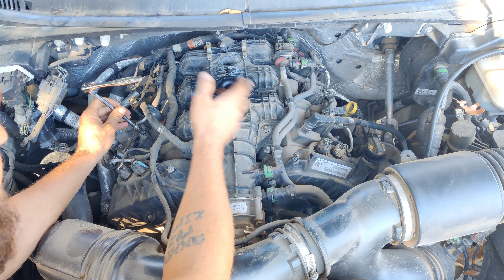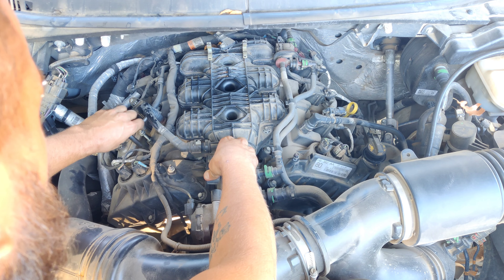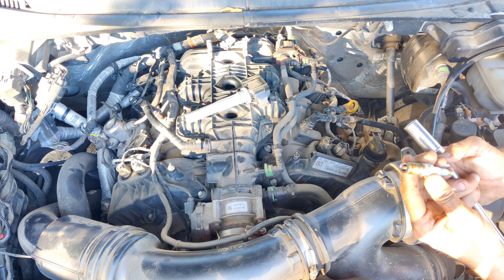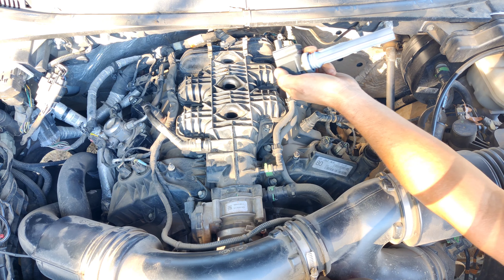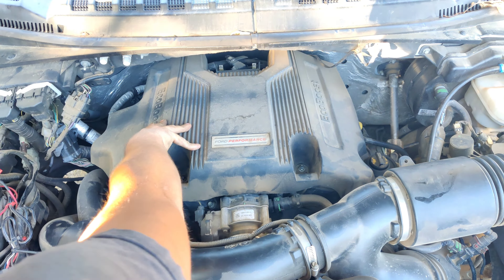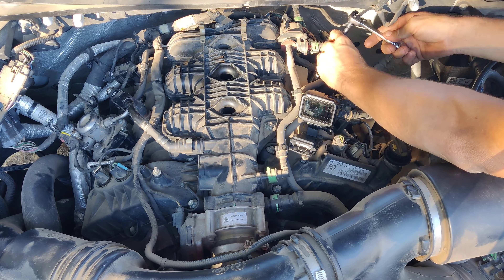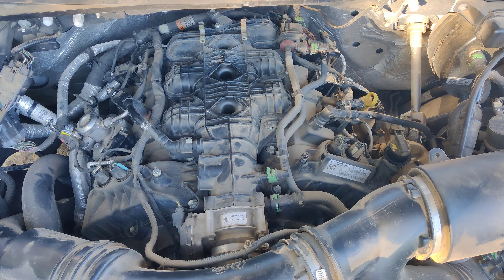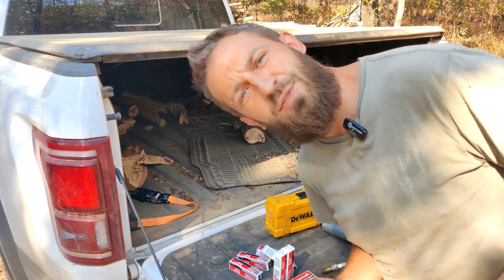EASY diy Spark Plugs for your F-150! (Raptor, Lariat, King Ranch, FX4)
Sooo, I need to do th spark plugs on my 2017 F-150 3.5 Ecoboost Raptor. I used Motorcraft SP-594 iridium spark plugs. They're rated for 40k miles, but Ecoboost engines are hard on spark plugs.

I hope you guys feel inspired to tackle jobs like this yourself. Save money! Dealerships will charge easily 400-600 dollars to do spark plugs! It's insane.

Instagram.com/SmashingPunkFan
TikTok.com/SmashingPunkFan

MUSIC USED!
Morning  |  Track Details
Track description:  Cool slow-paced future bass by LiQWYD. The track’s tempo is 65 BPM and the duration is 02:55.
  You are free to use  Morning  music track (even for commercial purposes on social media / monetized videos), but you must include the following in your video description (copy & paste):
Explore  |  Track Details   Track description:  Bright positive tropical house by LiQWYD. Good for travel vlogs. The track’s tempo is 105 BPM and the duration is 03:09.
  You are free to use  Explore  music track (even for commercial purposes on social media / monetized videos), but you must include the following in your video description (copy & paste):

LiQwyd Sweet Credits
"Sky" By MBB Ashtosh
Sky by MBB & ASHUTOSH
   / mbbofficial  ​
   / grandakt  ​
Instagram.com/SmashingPunkFan
TikTok.com/SmashingPunkFan